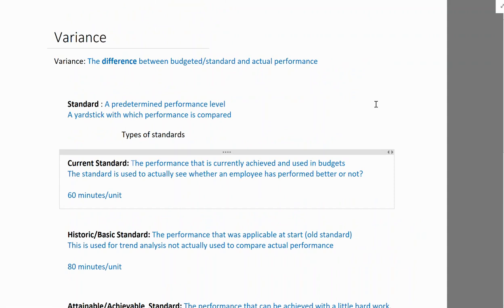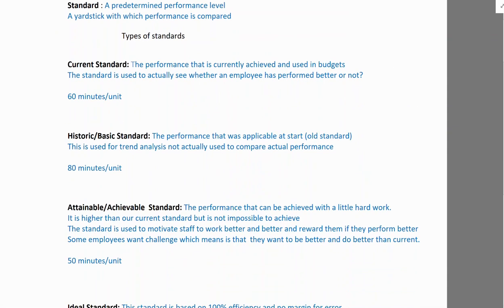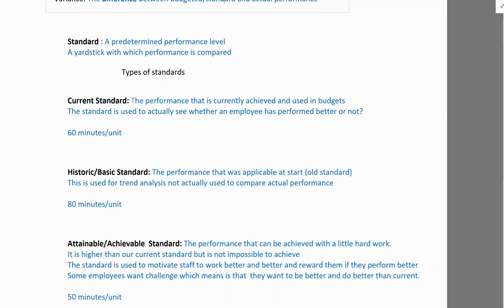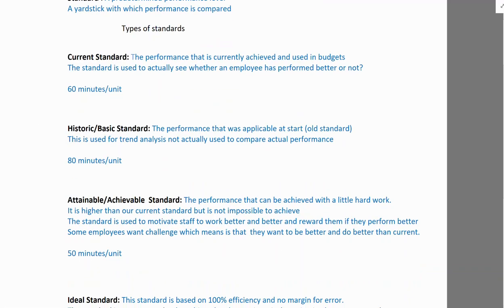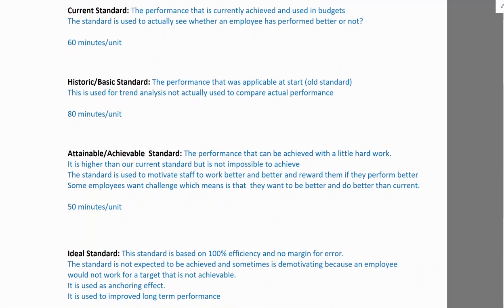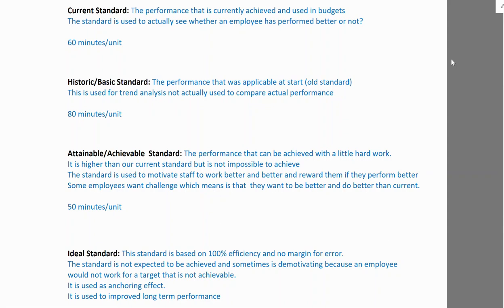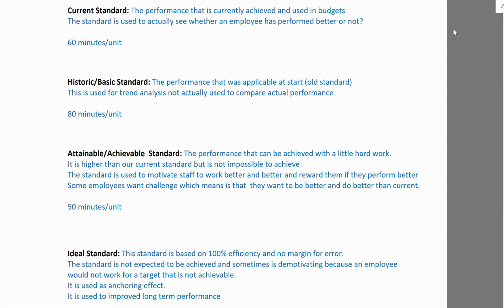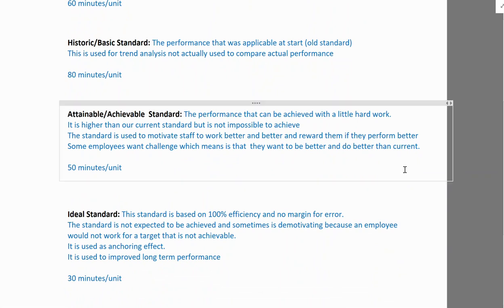Types of standards (ACCA F2/MA)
A short intro of types of standard before we study variances.